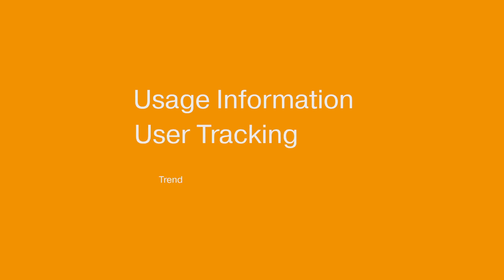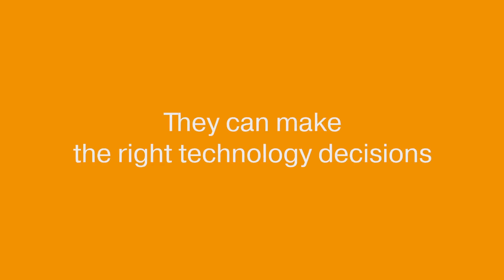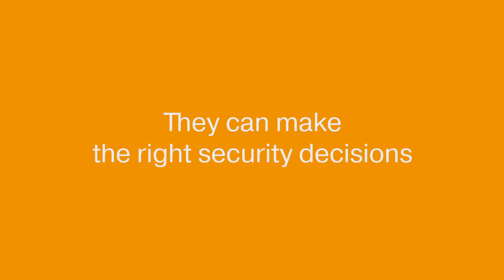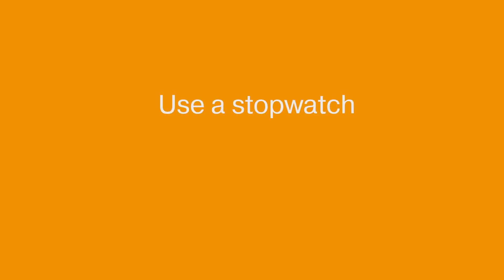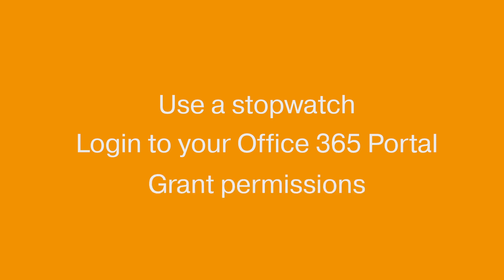Quantum for Office 365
Our Quantum for Office 365 solution offers impressive visibility over your desktop estate. Learn more in this video with our SAM experts. Interested? Enquire today at bytes.co.uk